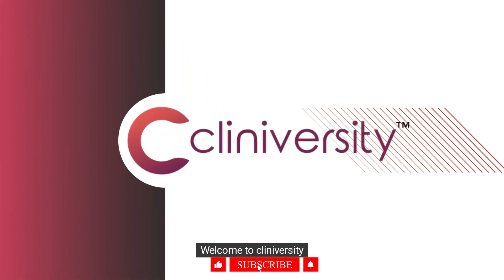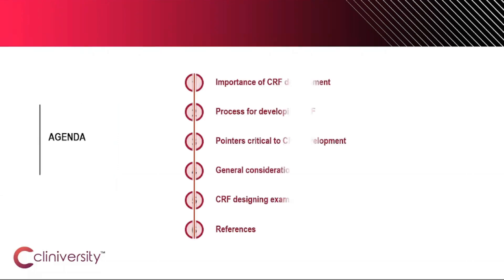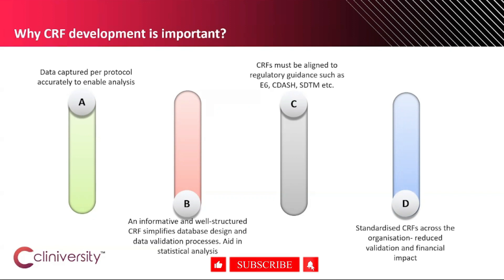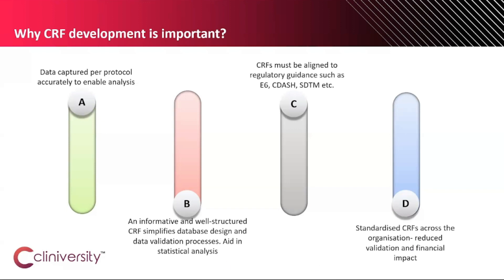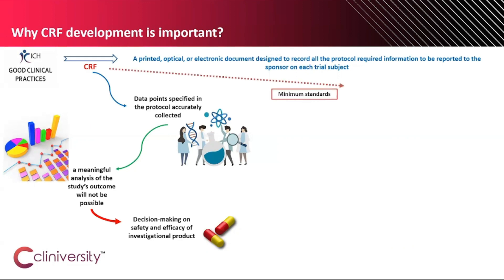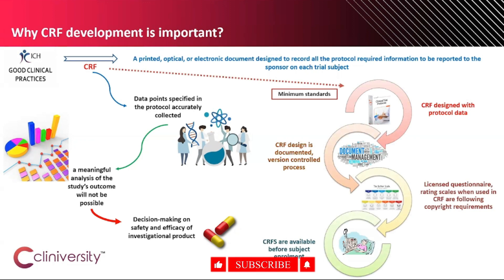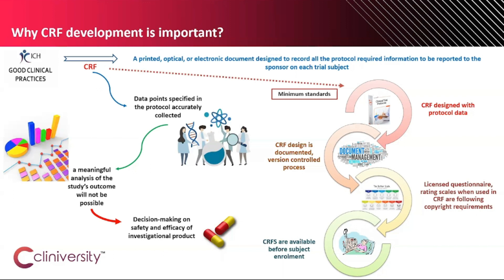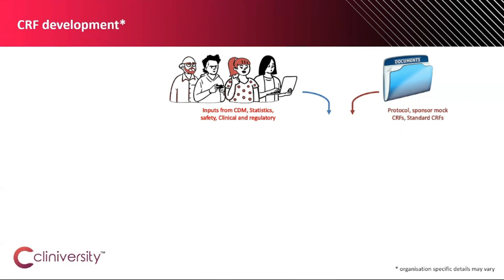Case Report Form (CRF) Design _ CDM Session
Case report form (CRF) design is pivotal in clinical research, outlining the structured framework for collecting essential data during a study. It involves meticulous planning, ensuring clarity, simplicity, and adherence to study objectives. A well-crafted CRF enhances data accuracy, facilitates efficient data entry, and simplifies analysis. Customized to each study's unique requirements, CRF design plays a crucial role in ensuring the success and reliability of clinical trials.